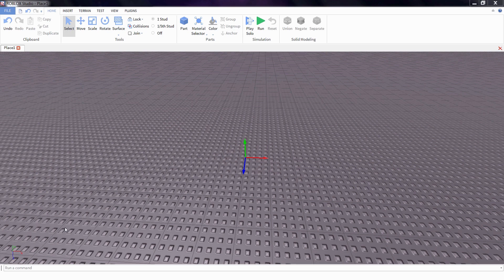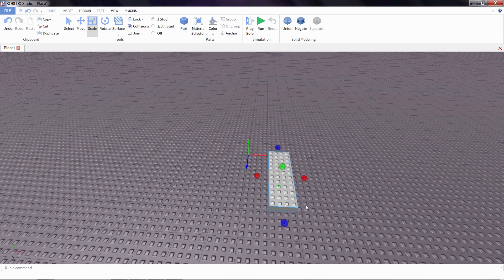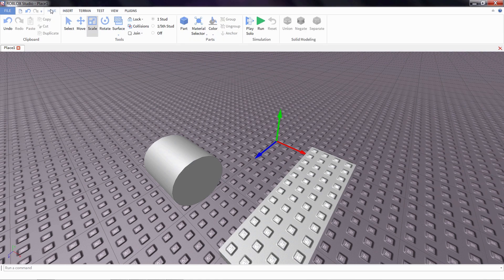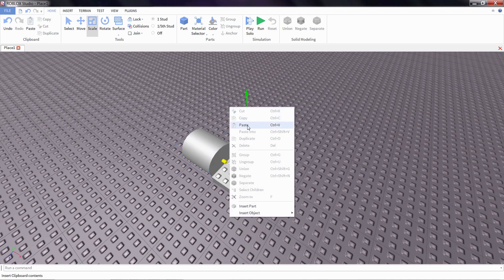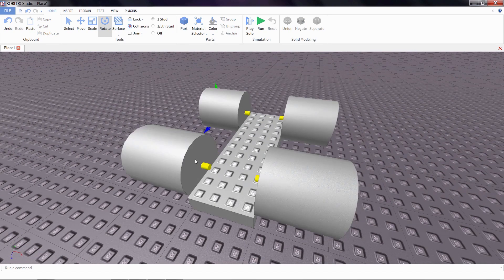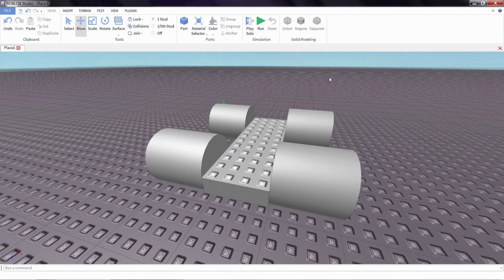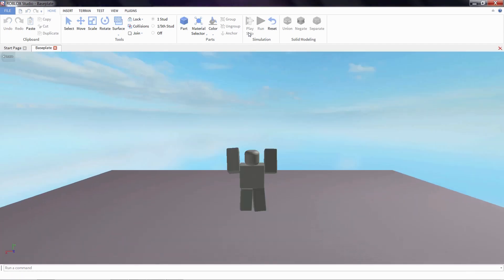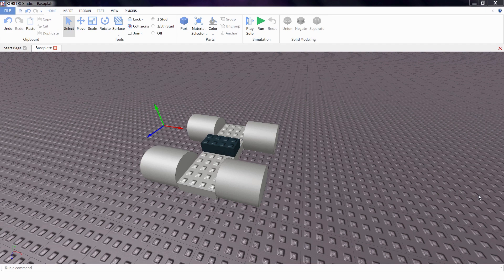ROBLOX Racing 1: Build a Basic Car (ROBLOX U Tutorial)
This is part one of a ROBLOX University tutorial series that teaches you how to build a basic racing game.

In this installment, UristMcSparks demonstrates the creation of a basic car.